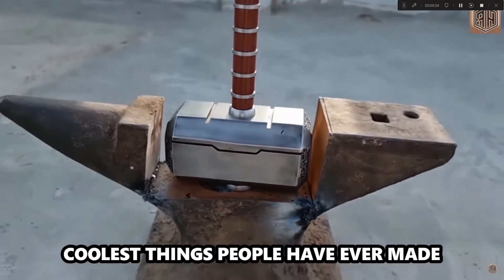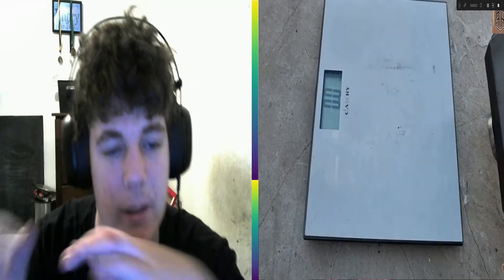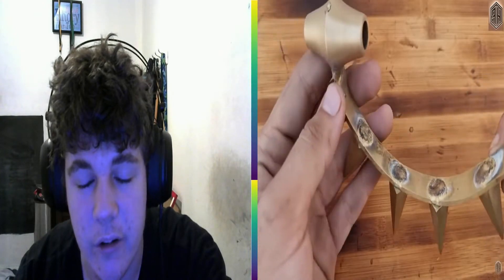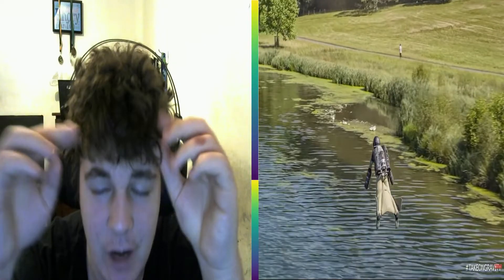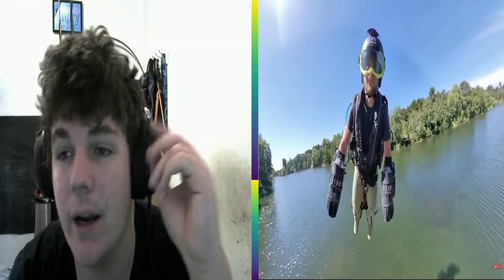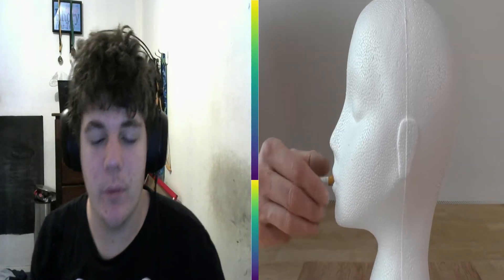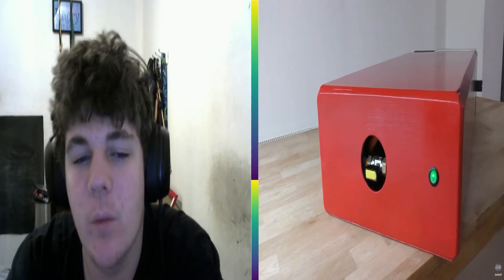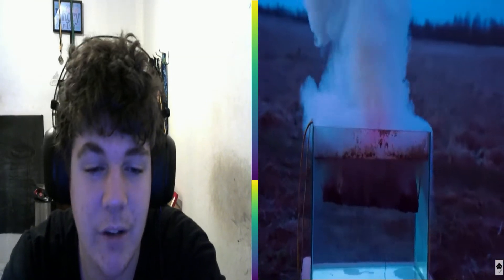YOU Wont Believe What They Made